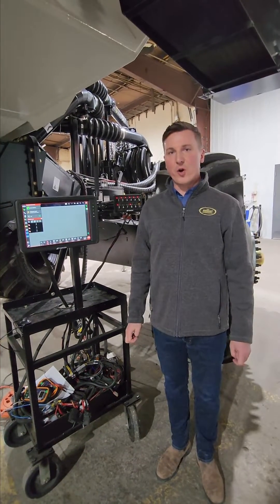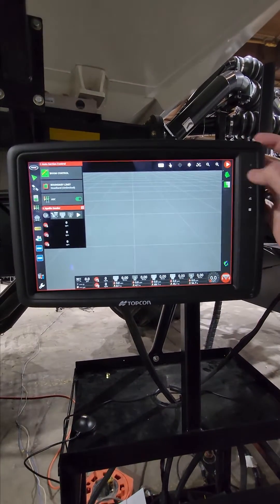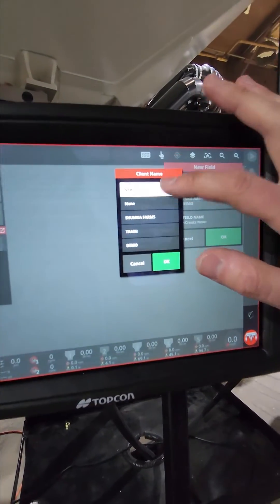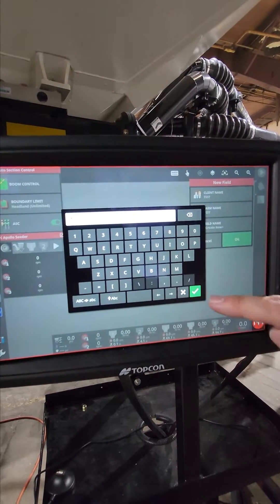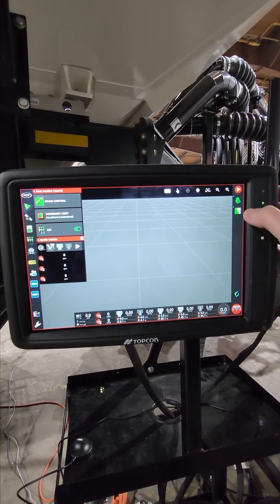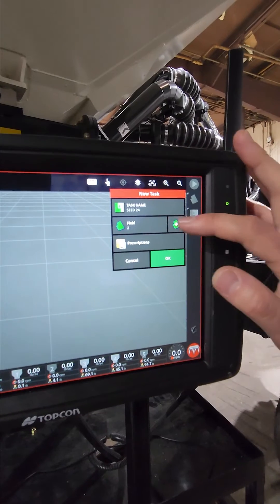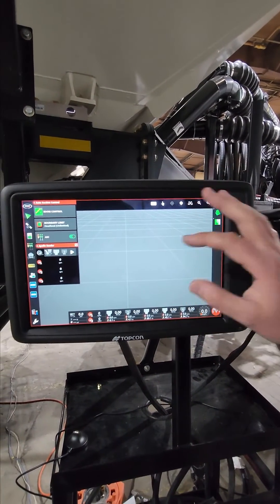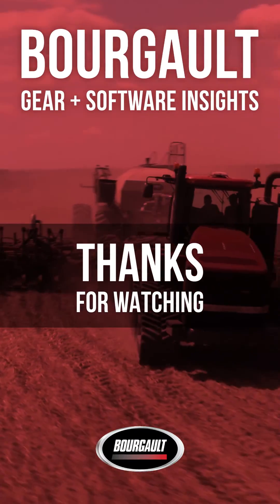X40 Monitor - Client, Farm, Field, and Task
How to set up a Client, Farm, Field, and Task on the X35 or X40 with Version 5 software.